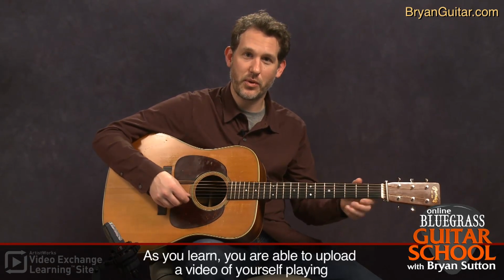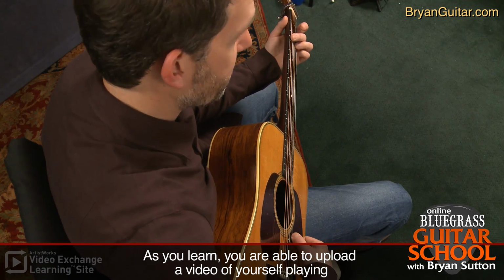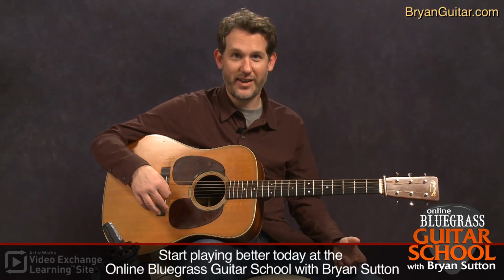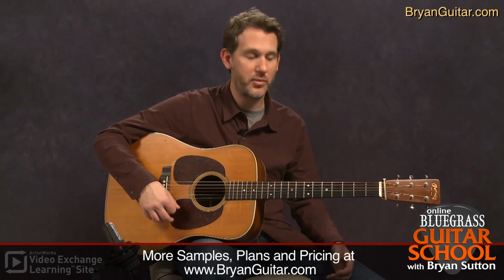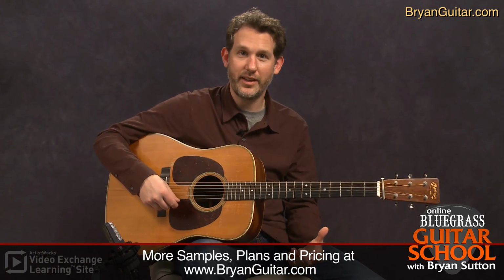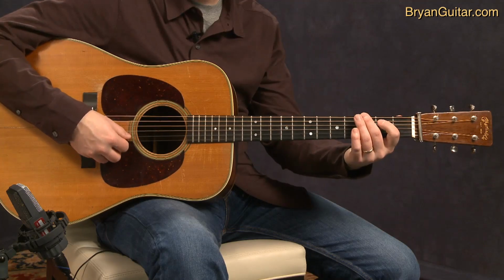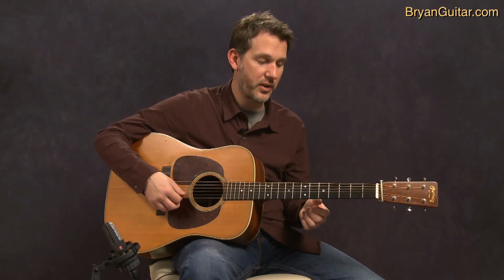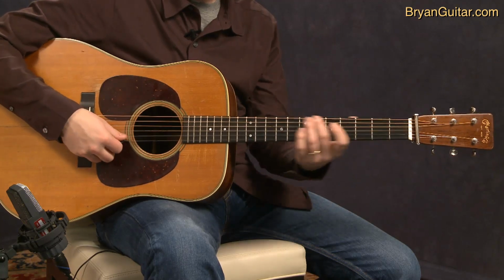Bluegrass Guitar with Bryan Sutton - The G Run (breakdown and history)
Bryan Sutton talks history and breaks down one of the most important elements of Bluegrass rhythm: The G Run.

Before big ensembles and big bass instruments came into place, rhythm guitar was the main rhythmic basis for country music and bluegrass. One of these rhythmic techniques that was used in old country and bluegrass music is the G Run. In this lesson, Bryan Sutton isolates that technique. Bill Monroe's recording of Mule Skinner Blues is one of the first recordings of this technique in bluegrass. Another player who used the G run early on was Lester Flatt. Bryan Sutton recommends listening to Lester Flatt.

Lester Flatt's G run technique clearly marks the end of each phrase, which is an important role to play when the guitar is in charge of the rhythm. In this lesson, Bryan Sutton discusses many other ways different artists used the G run.

More on "Bluegrass Guitar with Bryan Sutton:"
Have you always wanted to learn how to play acoustic guitar? Through our comprehensive guitar lessons online and Video Exchange Learning platform here at ArtistWorks, you can learn from internationally renowned players, like Bryan Sutton, and get personal feedback on your playing.

Bryan’s course starts with the basics and teaches everything from beginner guitar to advanced flatpicking techniques, classic bluegrass tunes, and beyond. So, whether you’re a beginner, intermediate, or advanced player, all levels are welcome and all students will grow and improve their skills as flatpick guitar players and musicians.